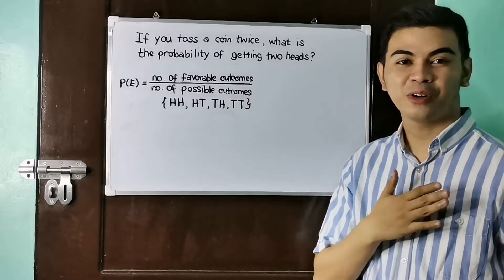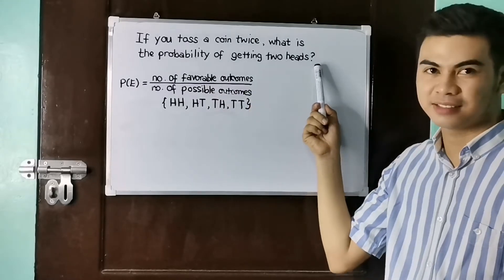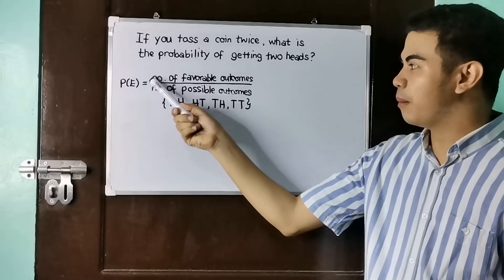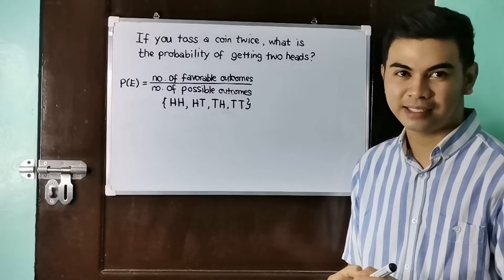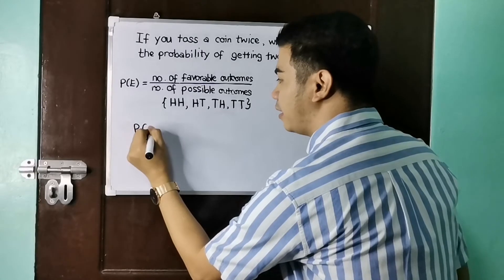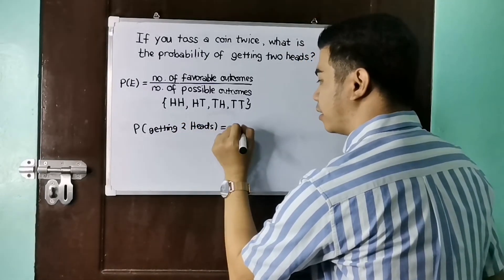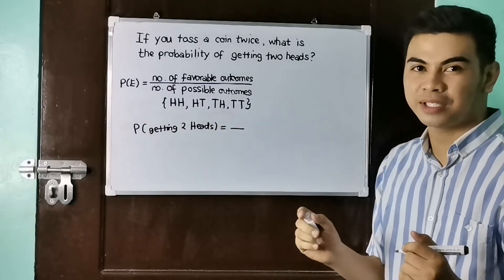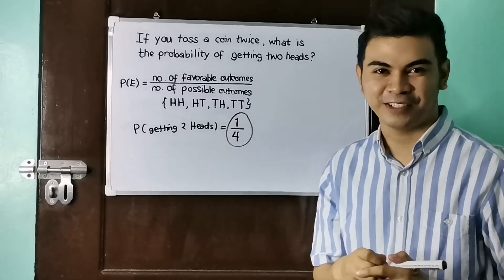Random Math Problem #1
Happy Learning 🥰